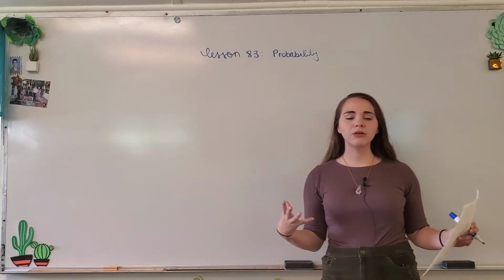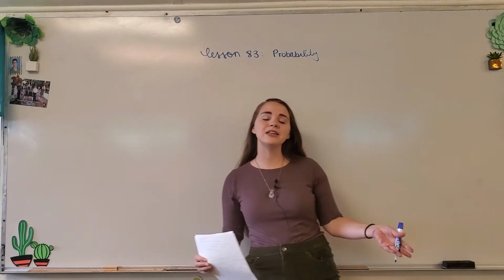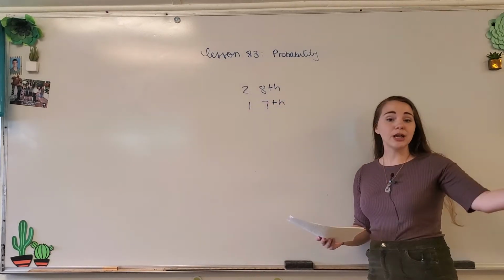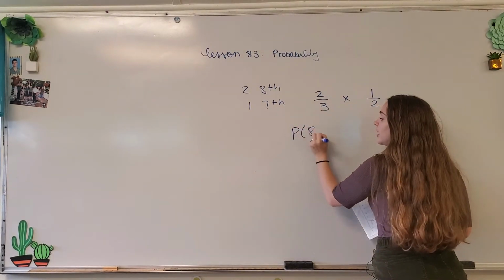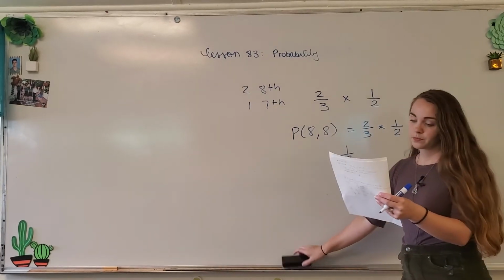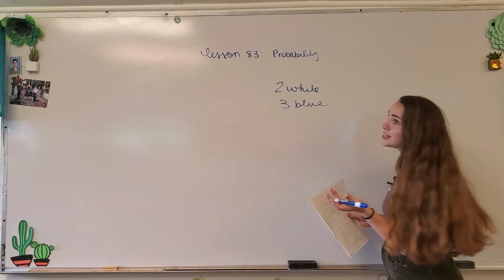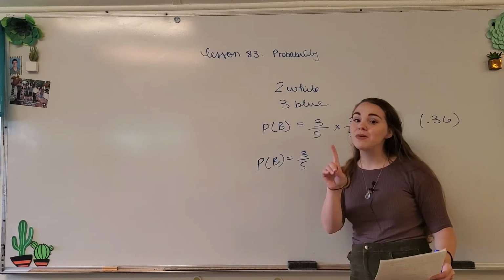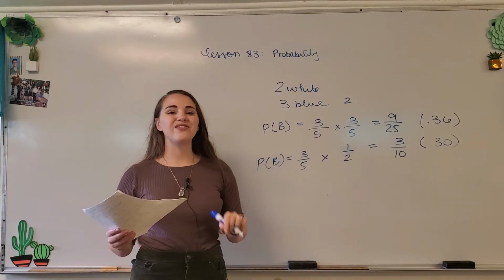8th Grade Lesson 83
Probability of Dependent Events